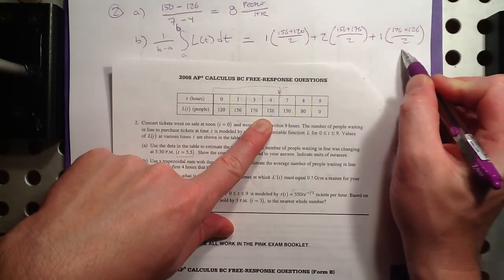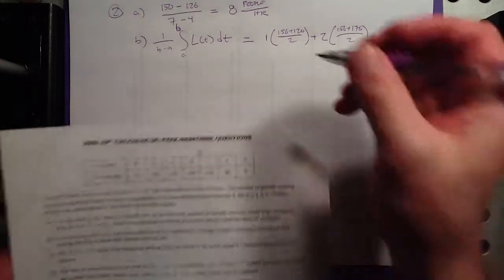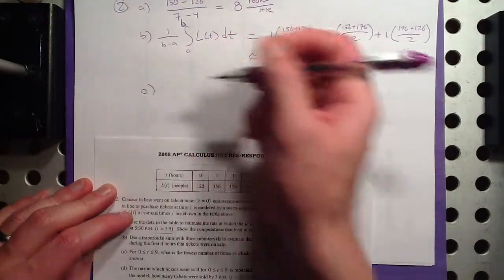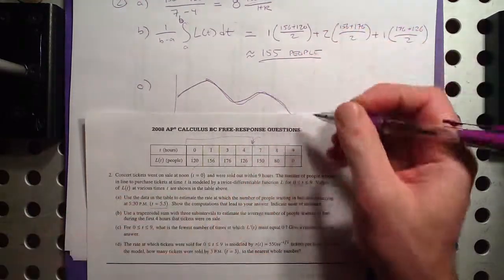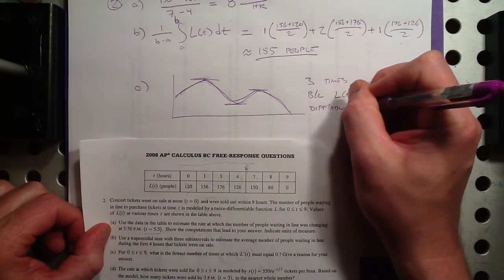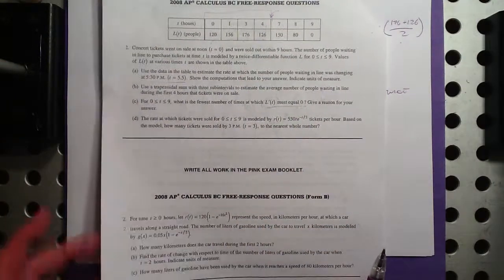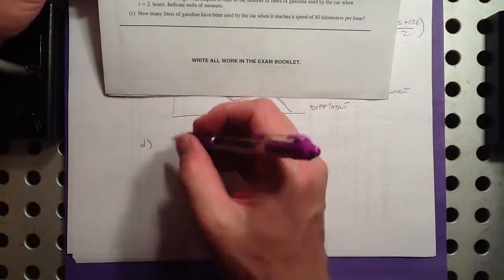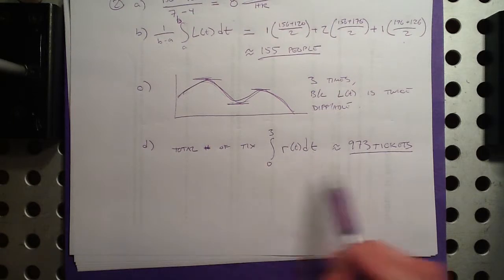CalcBC2008#2.MOV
AP Calculus BC Free Response Solutions